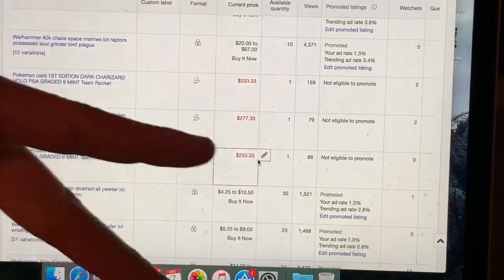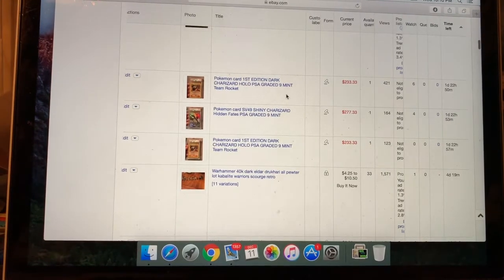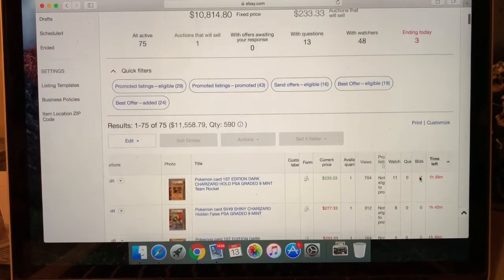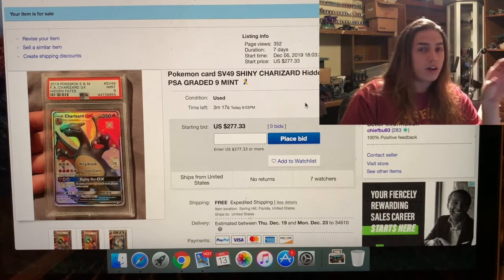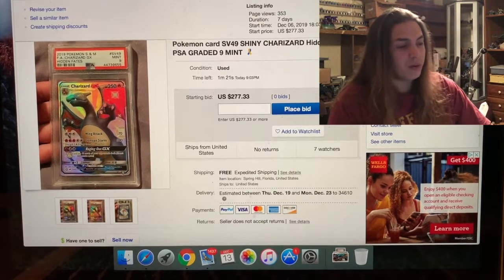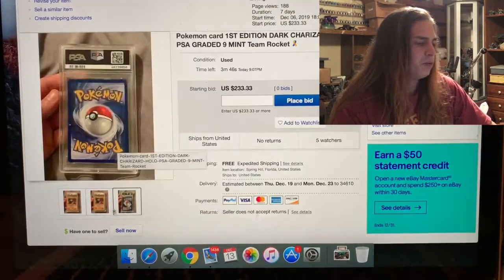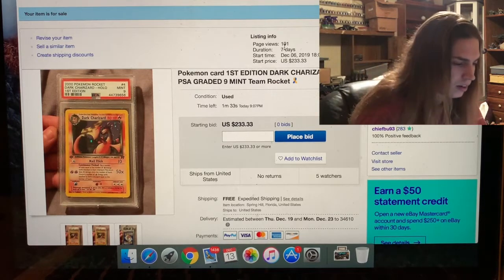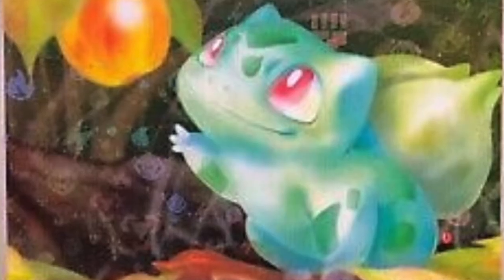3 PSA 9 CHARIZARDS ENDING 4 MINUTES APART ON EBAY! An INSIDE LOOK at selling pokemon cards on eBay!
Yoyoyo wasssuppp! In this episode I record an inside look at selling graded pokemon cards on eBay! I have three successful eBay stores and I'm trying to show ya'll some of my methods and currents success rates to hopefully give you a better understanding of the process and maybe help spark some ideas of your own.
   The auctions we have ending today are two 1st edition holo psa 9 dark charizards and a psa 9 SV49 shiny charizard!
   I hope that all is well out there in the world and if you haven't already be sure to like, subscribe and click the bell to be up on when all of my latest videos get released. Happy Holidays and, as always, you know I wish you the best!   -Bulbamon
   P.S. I did a little more research and the burning shadows hyper rare charizard that I sold for $151.00 was a psa 7, not 9. PSA 9 versions of that card are currently going for around $190-$230.
3 PSA 9 CHARIZARDS ENDING 4 MINUTES APART ON EBAY! An INSIDE LOOK at selling pokemon cards on eBay!